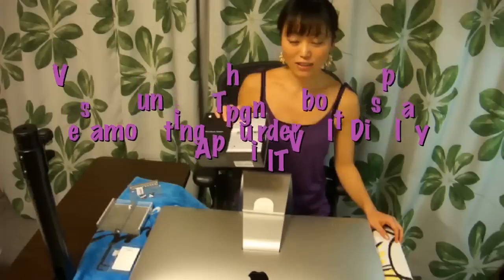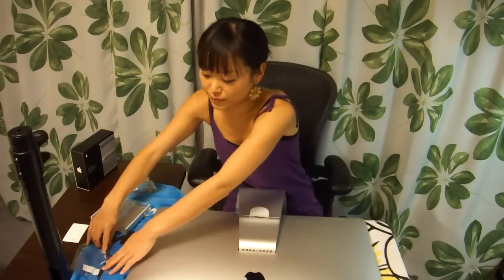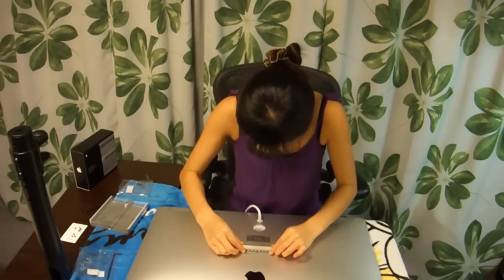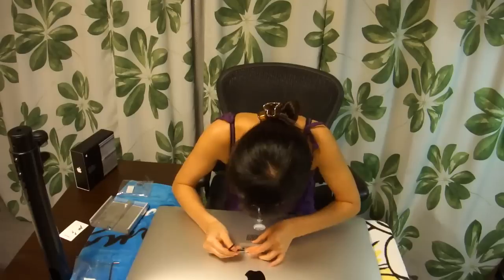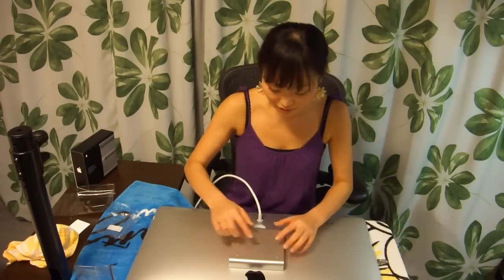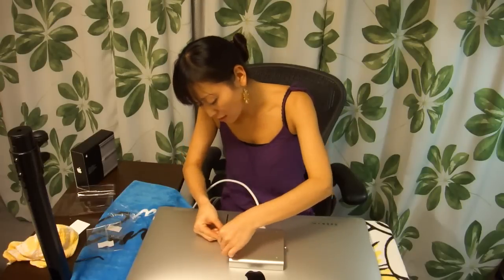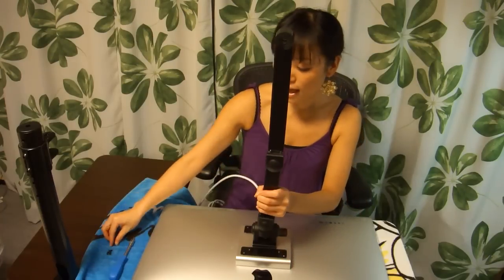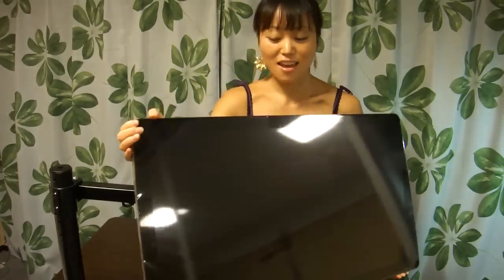VESA Mount Thunderbolt Display 27" AppGirlTV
How to mount your thunderbolt 27" display using the Apple VESA mounting kit.